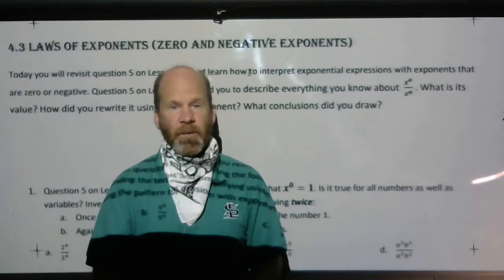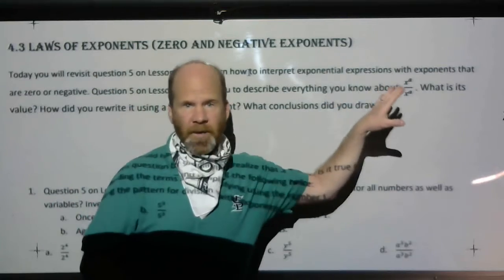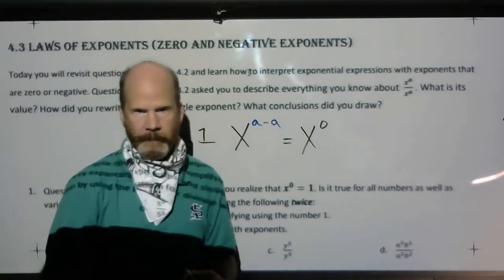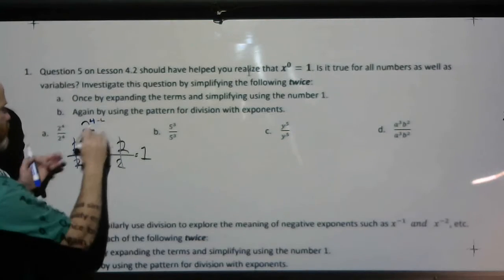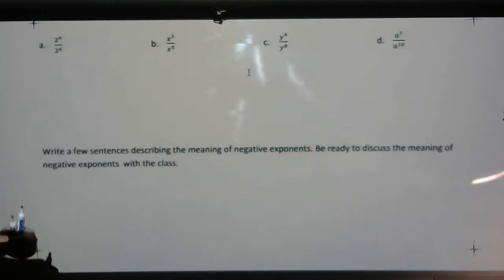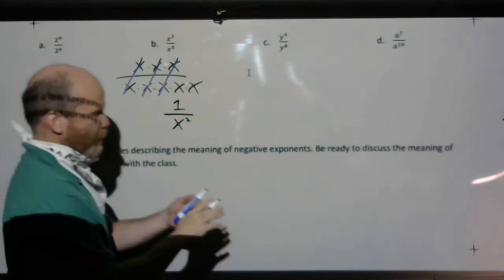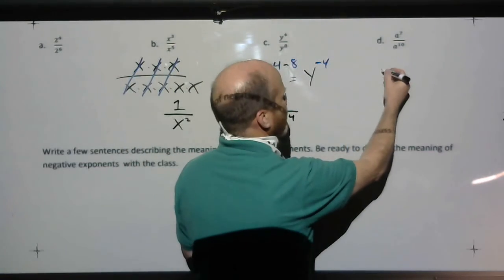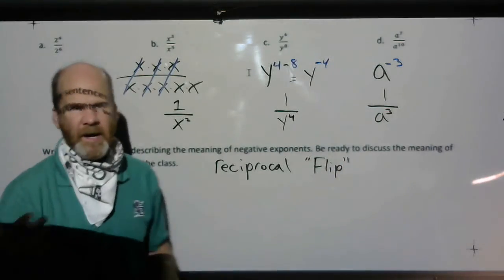Zero & Neg 4.3.1